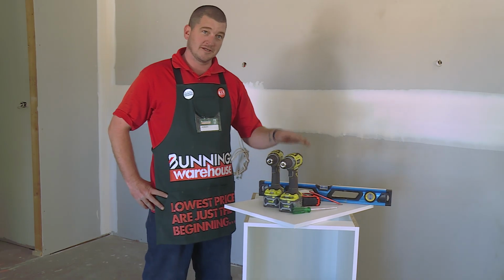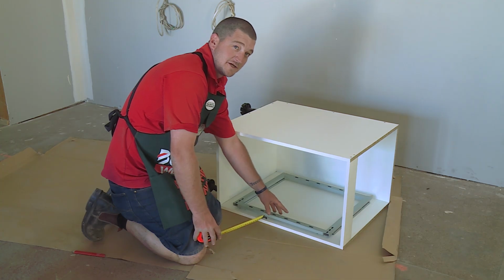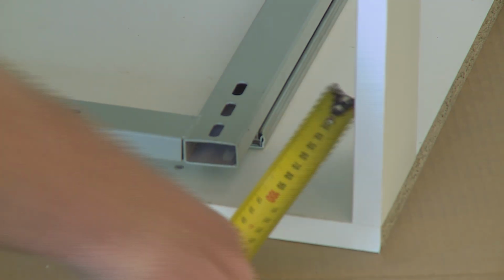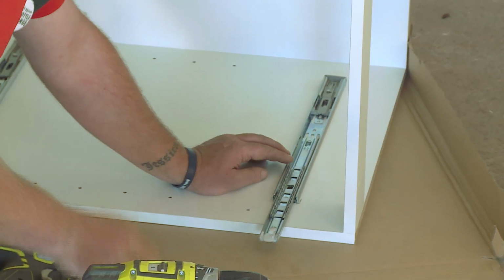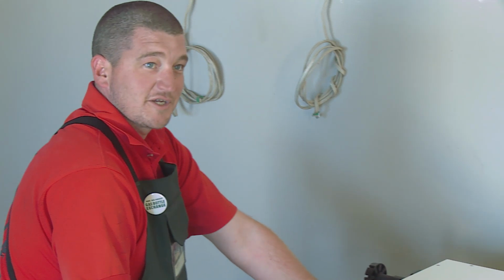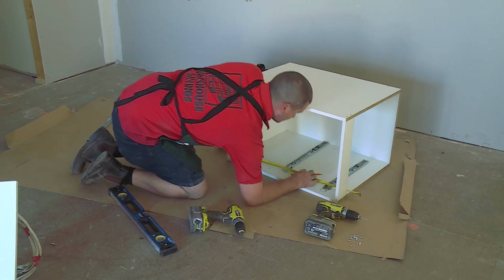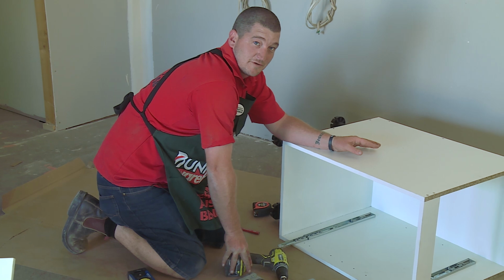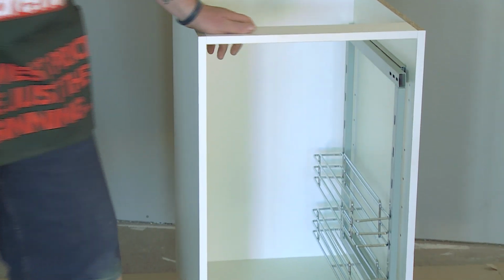How To Install Under Sink Storage - DIY At Bunnings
Under- sink storage creates easy access to items in your cupboards and adds a bit more space as well. This step-by-step video from Bunnings will show you about installing the framework, connecting the runners and then installing the baskets. Before you start, always read the instructions supplied with your kit.